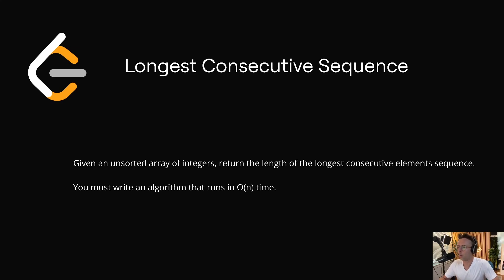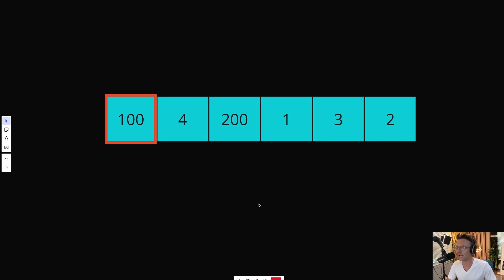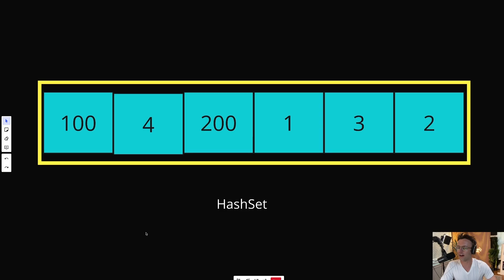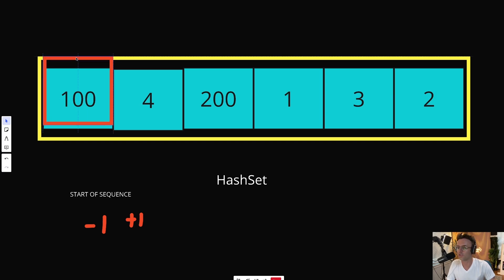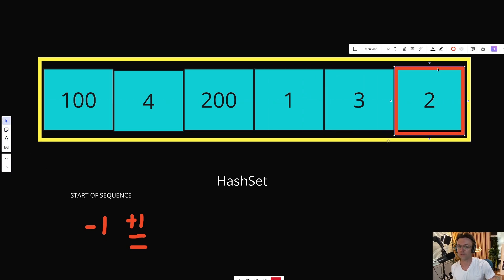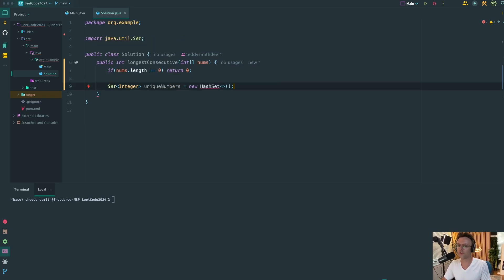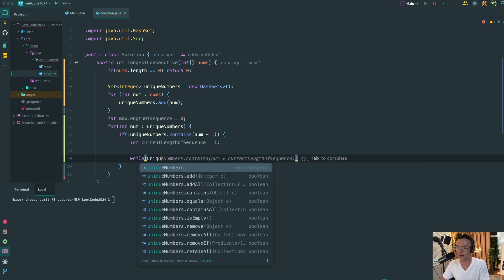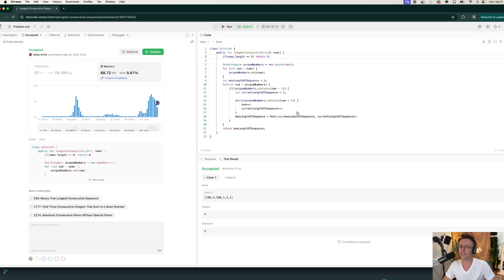Longest Consecutive Sequence - 128. LeetCode - Java